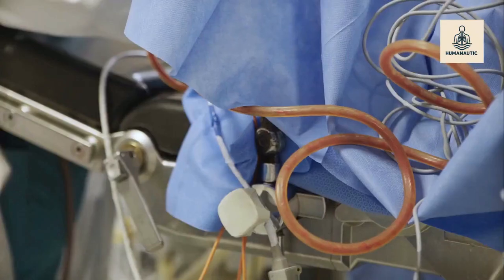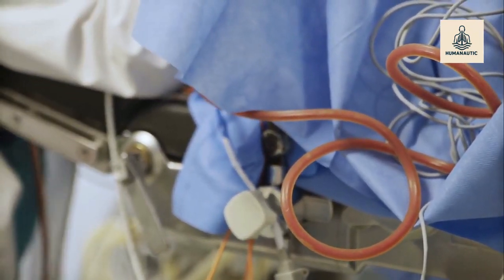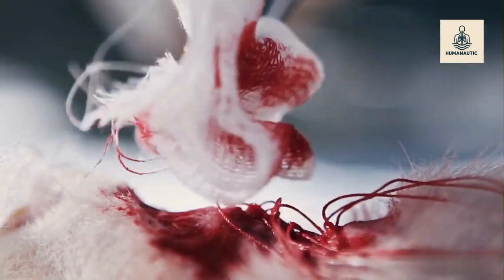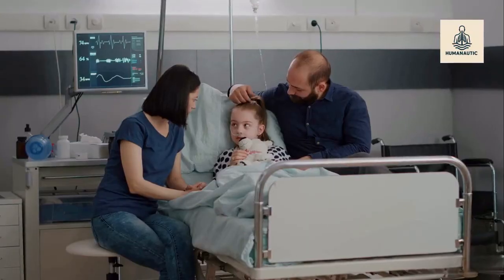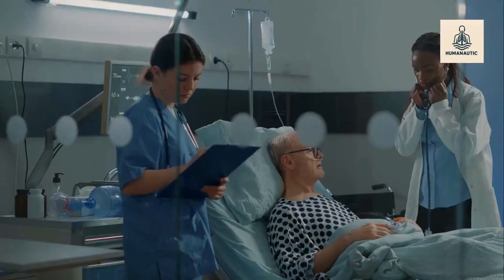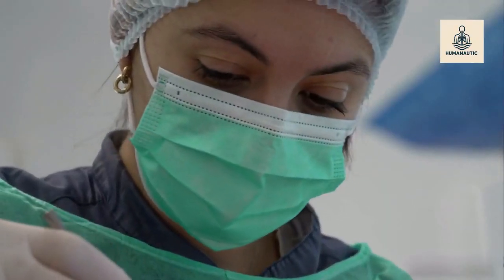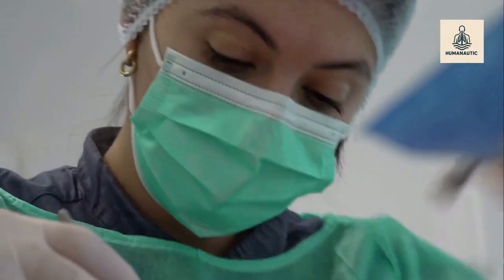How to Perform a Hemorrhoidectomy | Surgical Procedure Explained for Medical Students.!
⚠️ This video contains educational surgical content intended for medical students and healthcare professionals.

Welcome to Humanautic, your destination for medical and surgical education.

In this video, we explain How to Perform a Hemorrhoidectomy, one of the most common surgical procedures used to treat advanced hemorrhoids (Grade III and Grade IV).

This video is designed especially for medical students, surgical trainees, and healthcare professionals who want to understand the step-by-step surgical technique of hemorrhoidectomy.
We cover:
• Indications for hemorrhoidectomy
• Patient preparation and positioning
• Identification of hemorrhoidal cushions
• The Milligan-Morgan open hemorrhoidectomy technique
• Surgical steps including traction, incision, dissection, pedicle ligation, and excision
• Postoperative care and possible complications

Understanding this procedure is important for students studying general surgery, colorectal surgery, and clinical medicine.